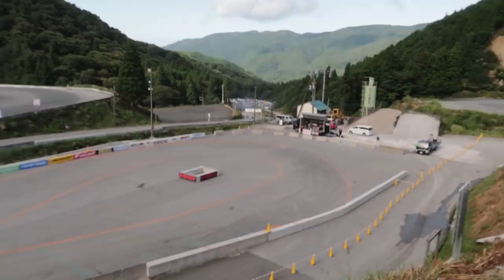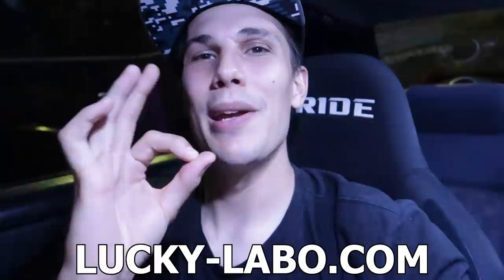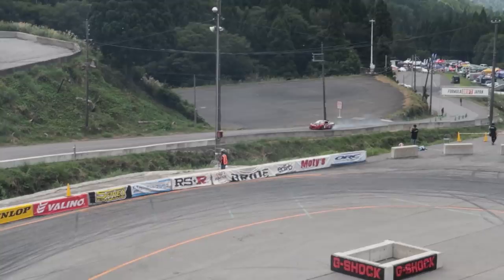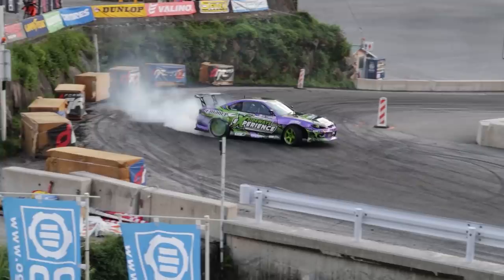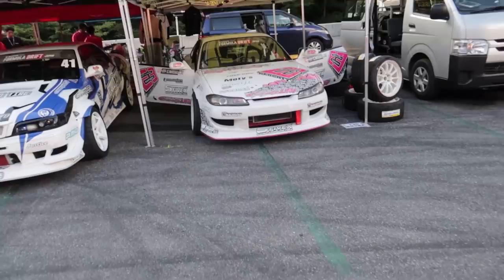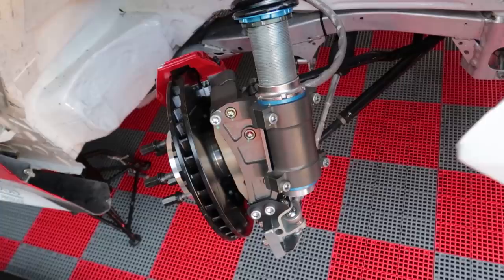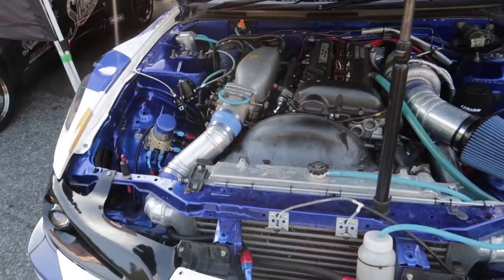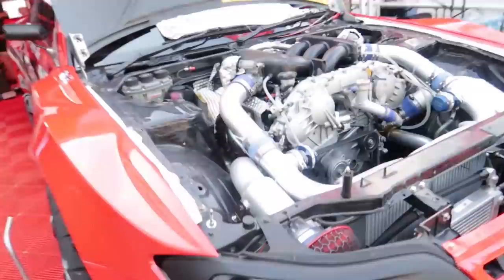1000HP GTR POWERED S15!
I take a close look at Katsuhiro Ueo's 1000HP VR38 GTR Engine powered S15 Silvia drift car!

You can ship things to me here:
Sam Lucas